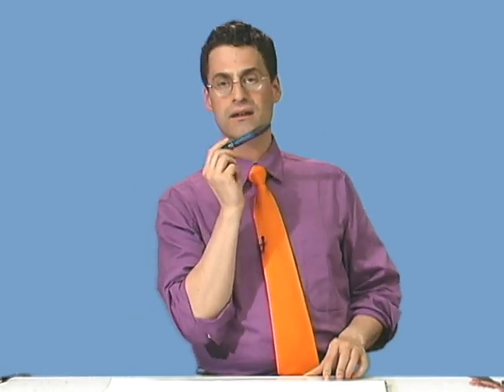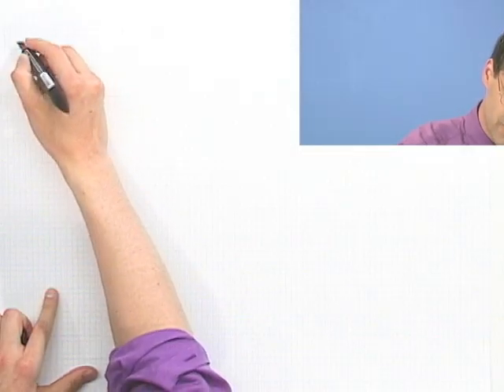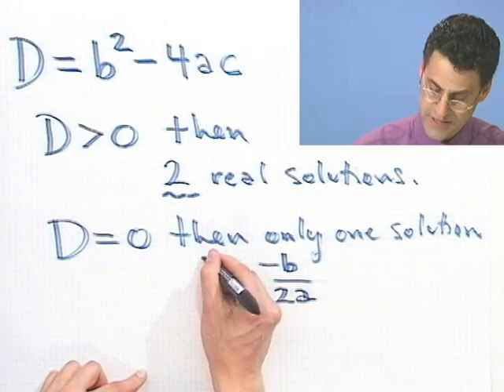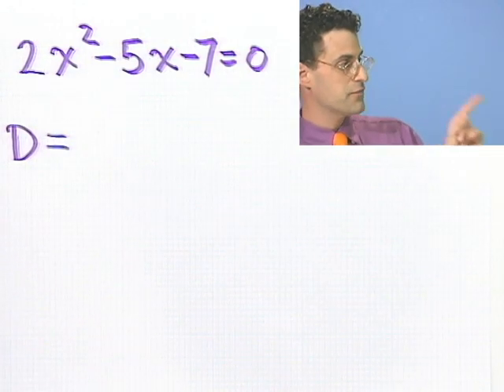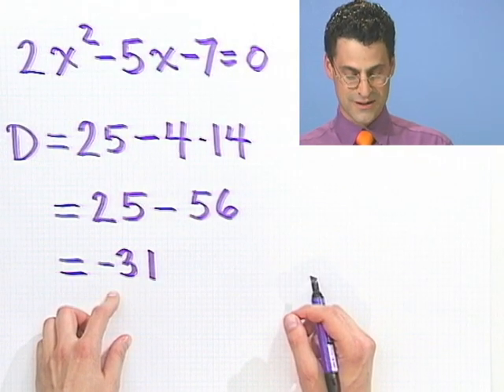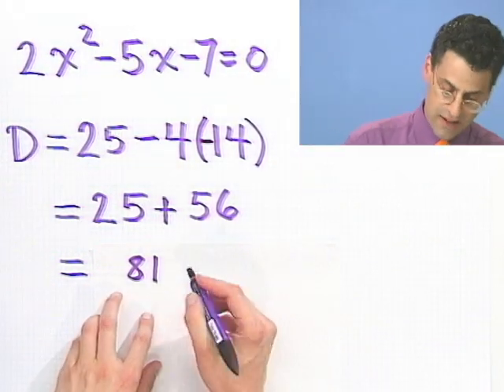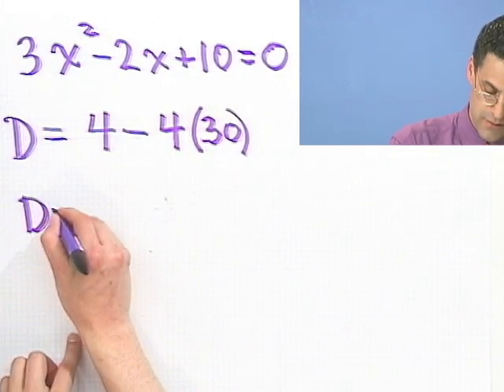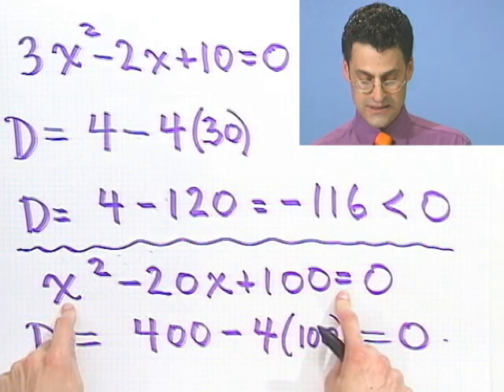Predicting the Type of Solutions Using the Discriminant